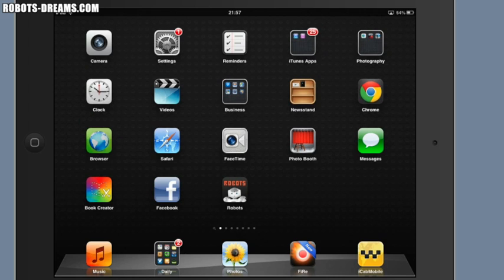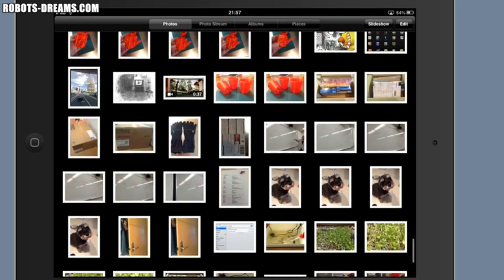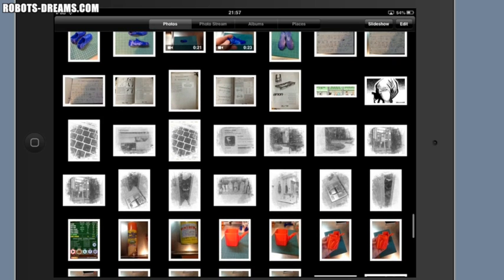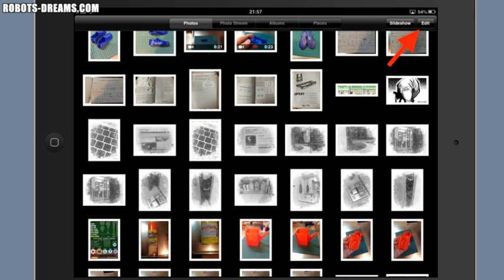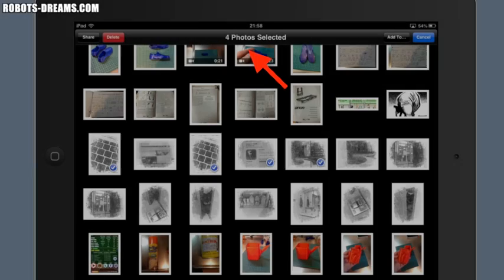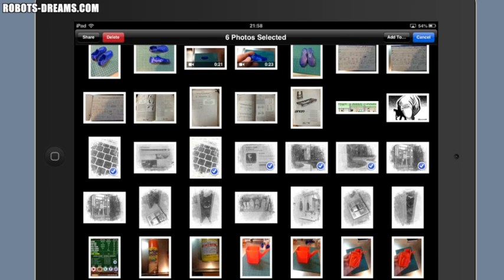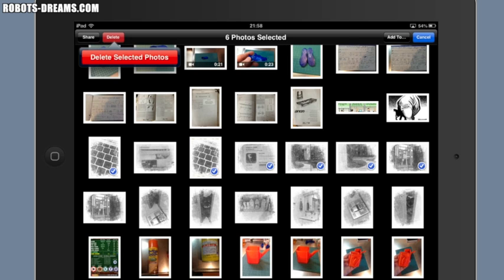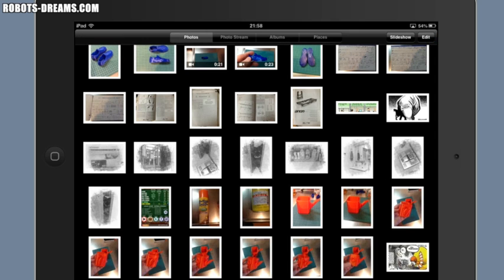iOS 6 - Deleting Multiple Photos and Videos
Some of my friends have been frustrated trying to figure out how to delete multiple images from the photo gallery on their iOS devices, so I thought I'd make this short video.

This shows my iPad mini running iOS version 6.0 .2.

1) To delete multiple images at the same time, first go to the photos app.
2) When the app opens you will be able to scroll through all the available images.
3) Locate the images you want to delete.
4) Click the Edit button in the upper right-hand corner.
5) Select each of the images you want to delete. A small blue check mark will appear on each image. The number of images selected is updated at the top of the screen.
6) After you have selected all the images, click the Delete button in the upper left hand corner.
7) A "Delete Selected Photos" confirmation button will appear. Click on this if you really want to delete the images.
8) The images will be deleted and the album will be updated.